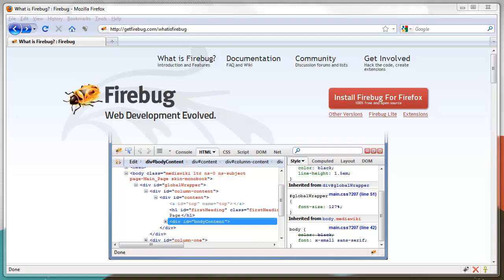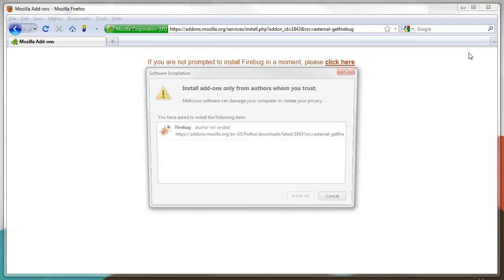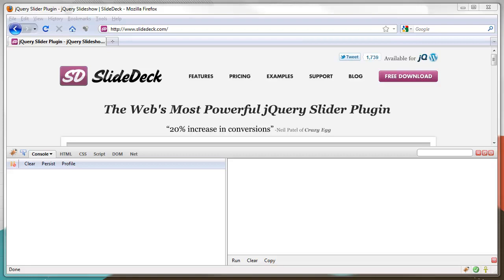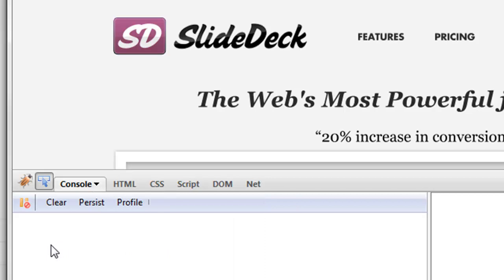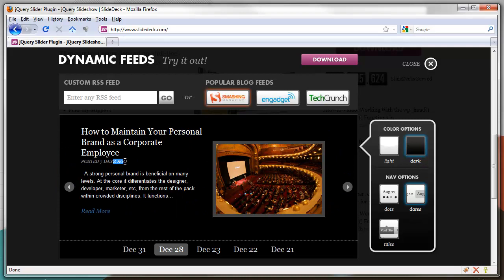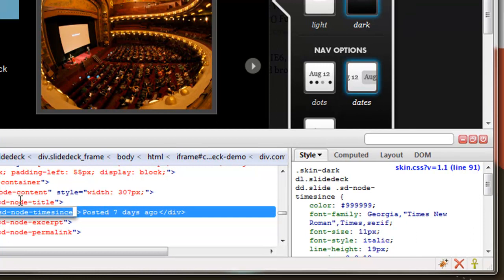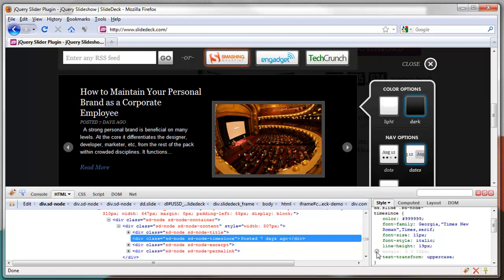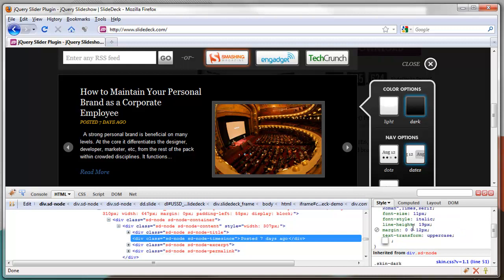Customizing and Debugging SlideDeck with FireBug Part 1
SlideDeck can be manipulated and styled with standard HTML and CSS. We understand that not everyone is comfortable with coding. This video will guide you through the process of using FireBug to really accelerate the customization process.